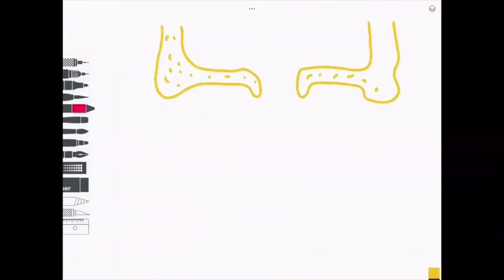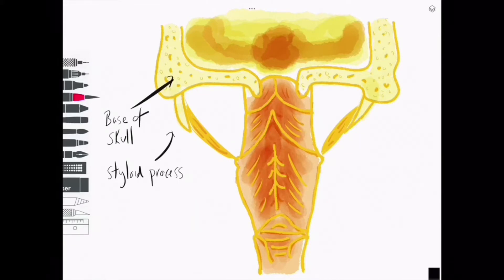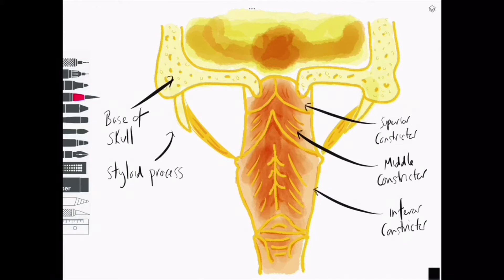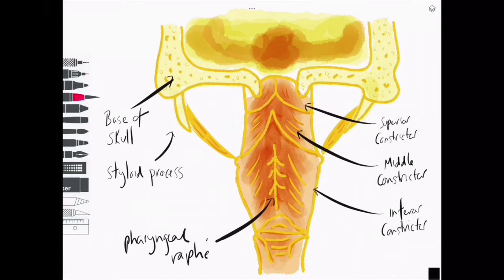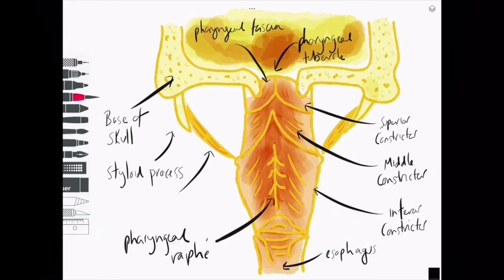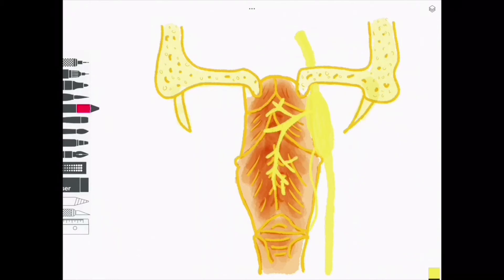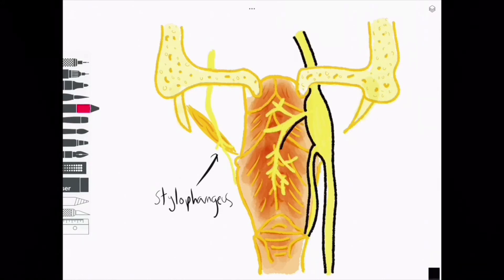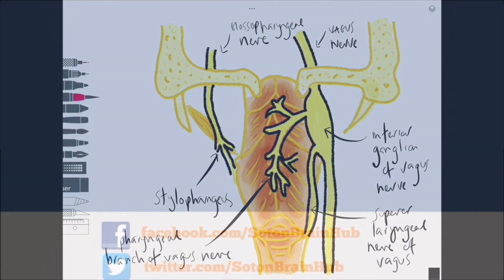The Pharyngeal Muscles and Their Innervation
In this rapid review, Ahmad simplifies the functional anatomy of the pharyngeal muscles and their innervation